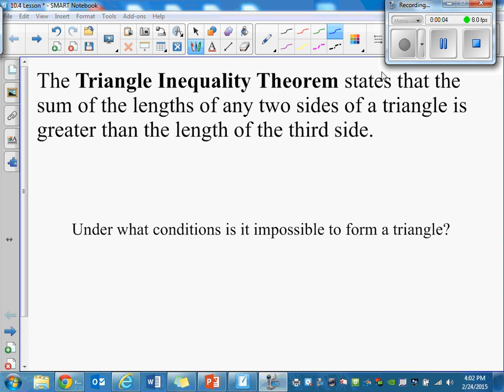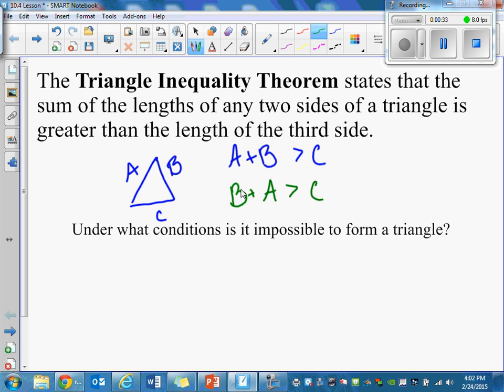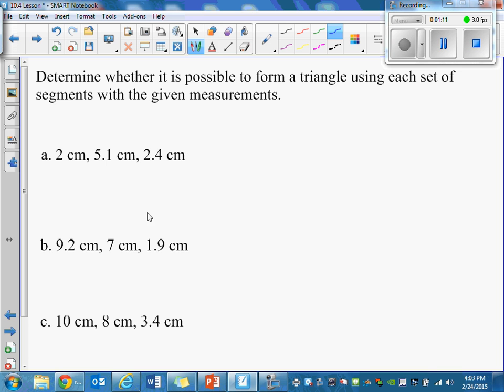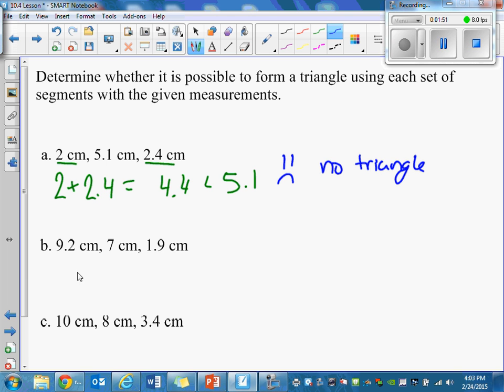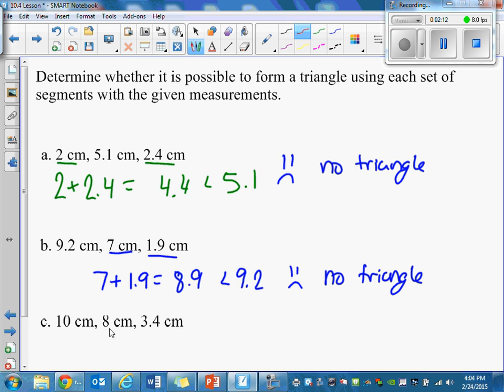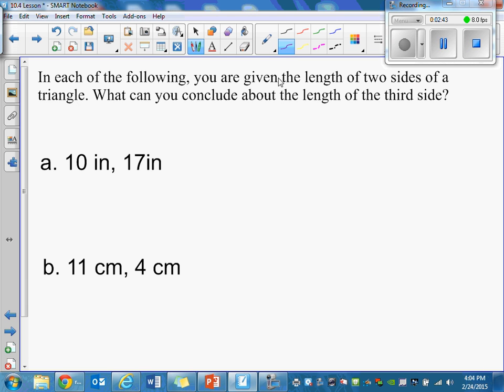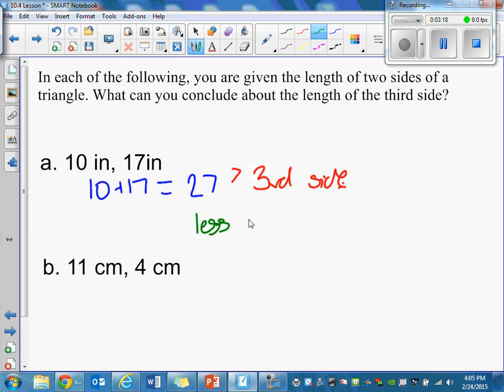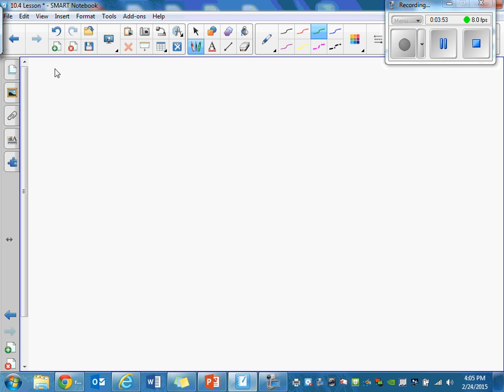Triangle Inequality Theorem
Use the triangle inequality theorem to determine whether given measurements would make a triangle or not.